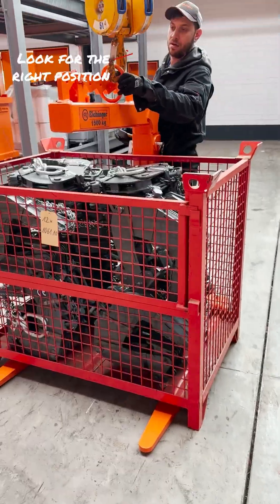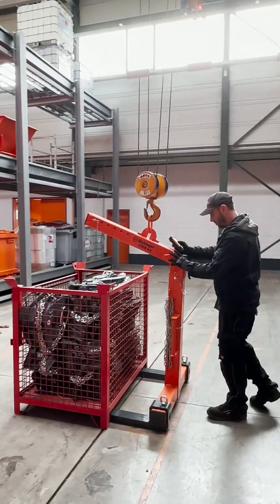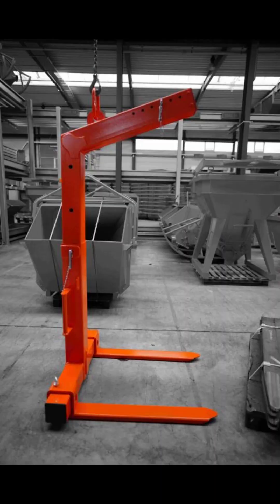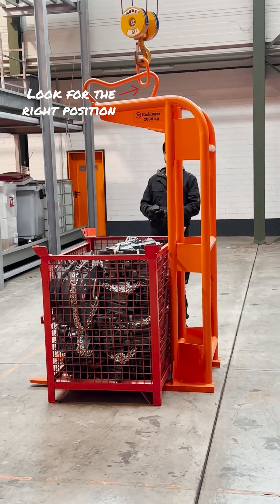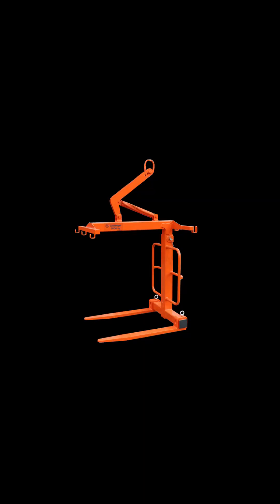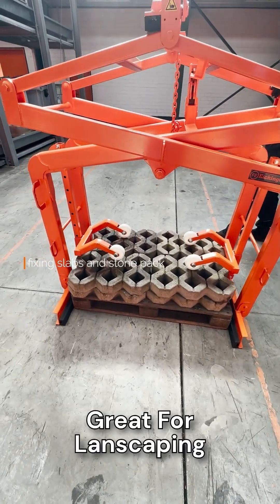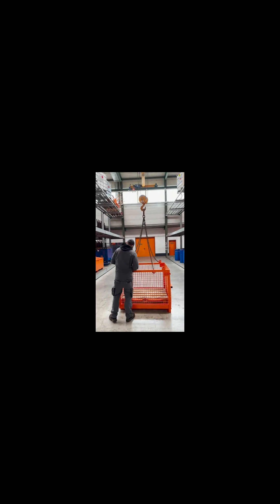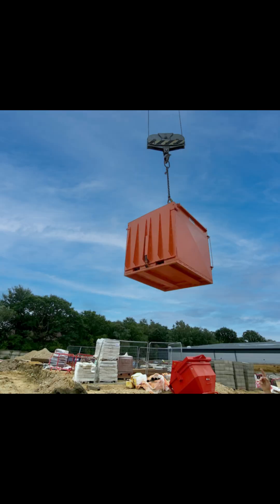How to Safely Lift Pallets with Cranes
There is more than one way to lift a pallet. The truth is that you need a structural lifter to lift anything of wood. If you want to put forks under it, or to put it in a bin. You can grab and squeeze the product together if it's suitable with a block clamp. Put everything on carts or castors and just roll them into ramped bins. The average lift wastes 2-3 minute putting slings on and taking them off. It's hundreds of thousands to millions of dollars lost on jobs just with installing slings. So stop it. We have options.

Lifting safely is a passion of mine. I've seen pallets fall apart. A contractor client of mine years ago reached out after one of their employee's was clobbered by slab grabbers he had rigged up on a pallet that collapsed on him. I don't think he ever made it back to construction. All because we don't take OSHA 1926.251 seriously. At CraneGear, we can solve this. For crane safety, we need to change our attitudes about when attachments need to be rated. It's every time you have a load supporter or container involved. If that supporter is going to fail and put someone at risk, it has to be rated. If you need a pallet lifter, Eichinger and CraneGear are hear to help out with ASME B30.20 rated crane attachments.